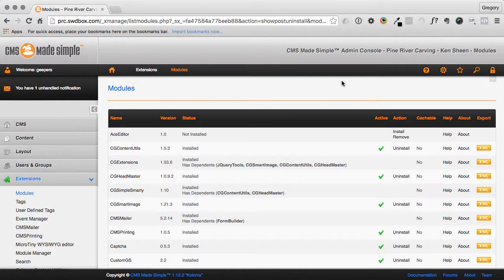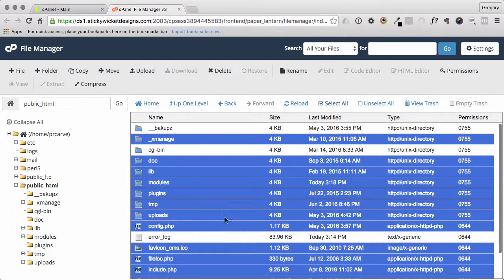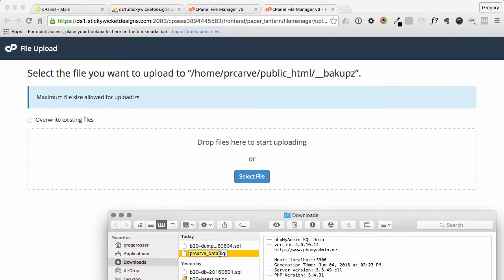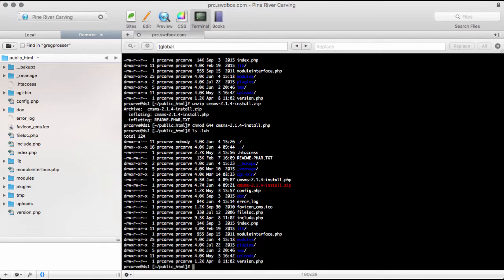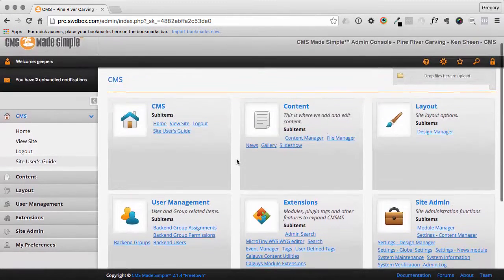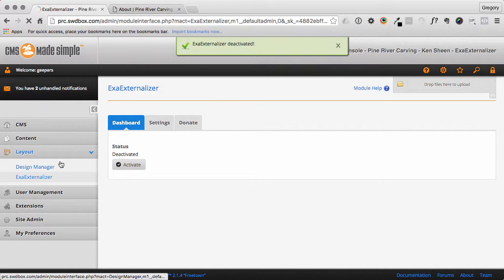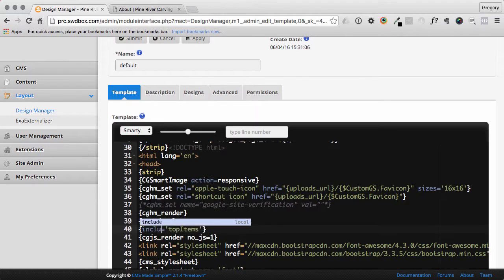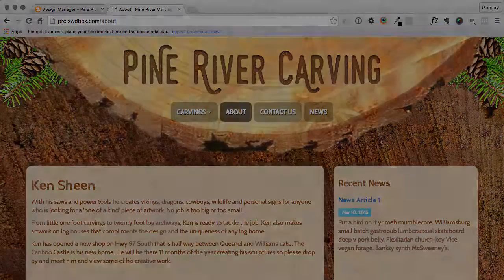CMSMS 1.12.2 to 2.1.4 Upgrade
Upgrading CMS Made Simple from 1.12.2 to 2.1.4. Compilation of clips of the process from prep, to updates to modules and templates once core upgrade has completed.